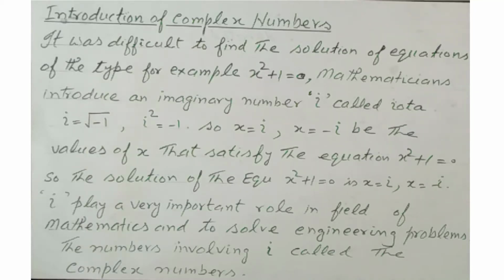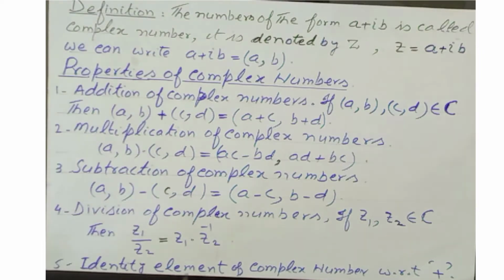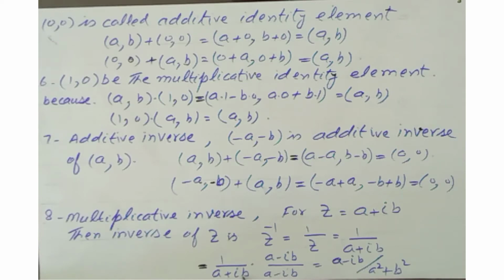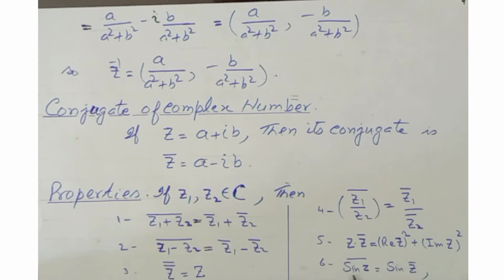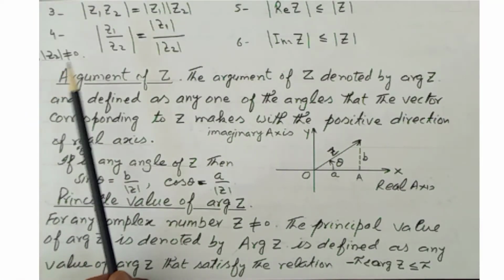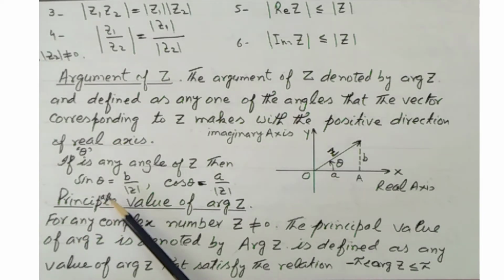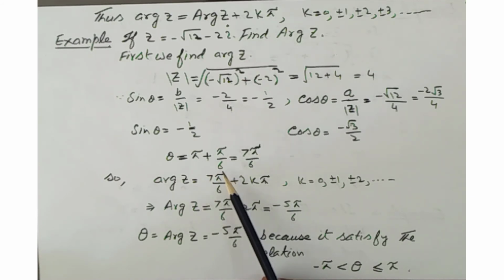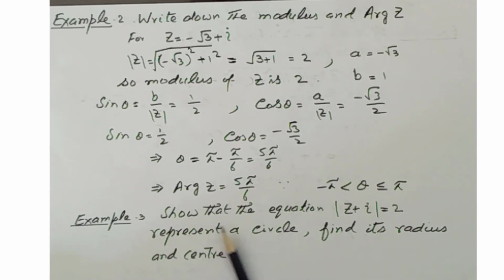Introdution of Complex Numbers | How to Find Modulus and Argument of Complex Number